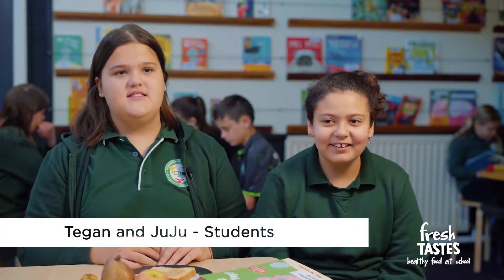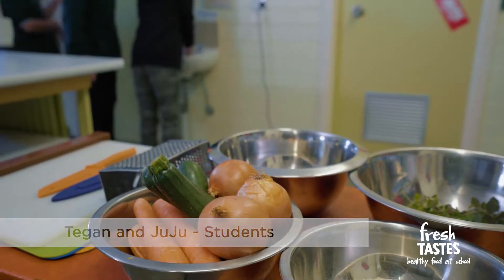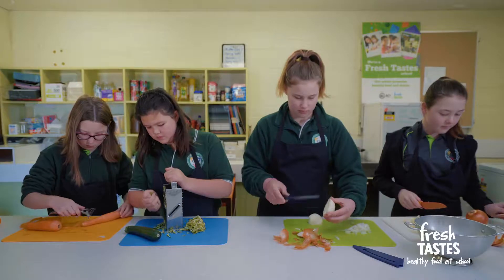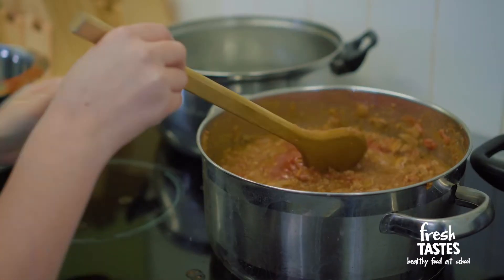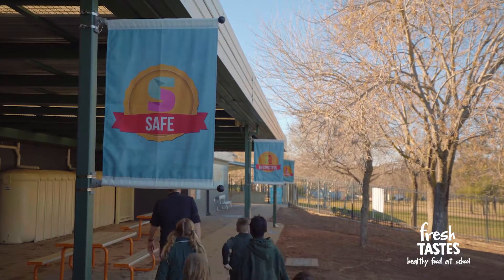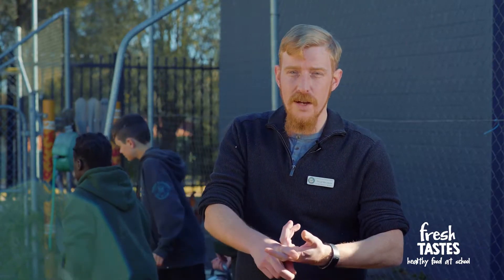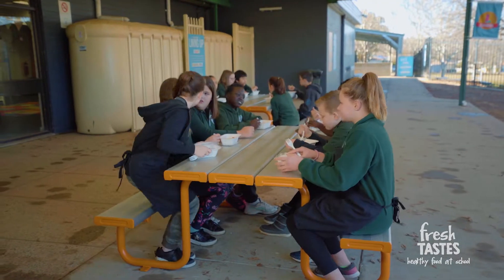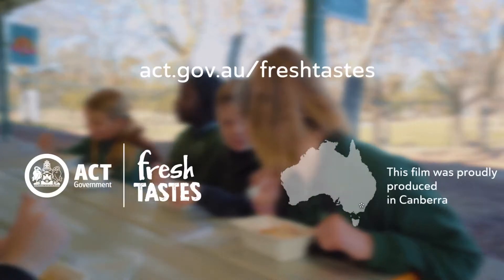Fresh Tastes Success Story - Charnwood Dunlop School